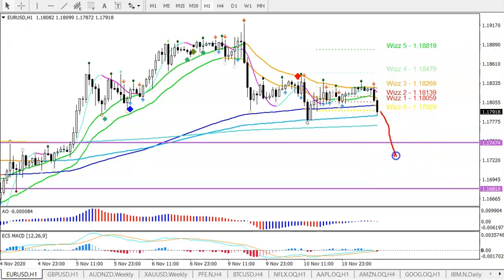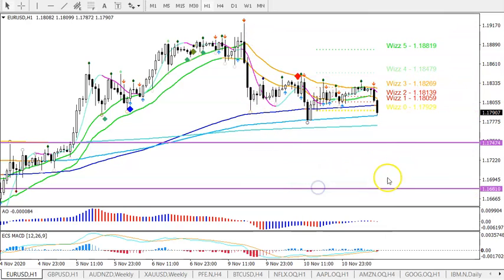EUR/USD, GBP/USD Analysis & Setups 11 - 13 Nov 2020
The EUR/USD is building a bearish wave C of a larger ABC pattern. It is aiming at the Fibonacci support levels around 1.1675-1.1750. The GBP/USD could build a bearish reversal pattern at the 78.6% Fib at 1.33.